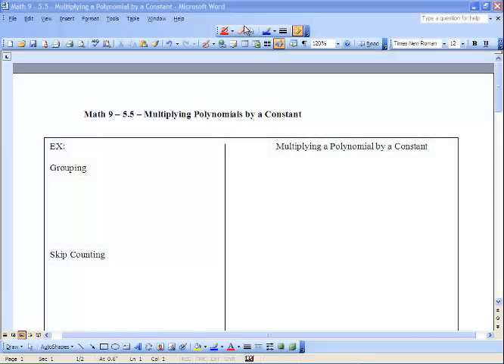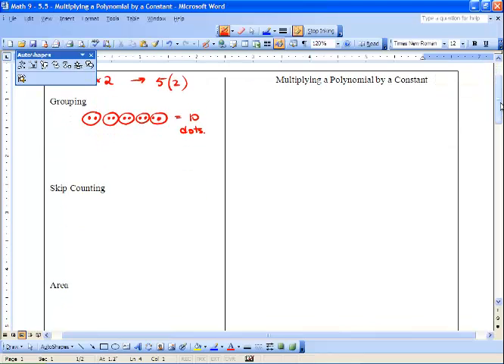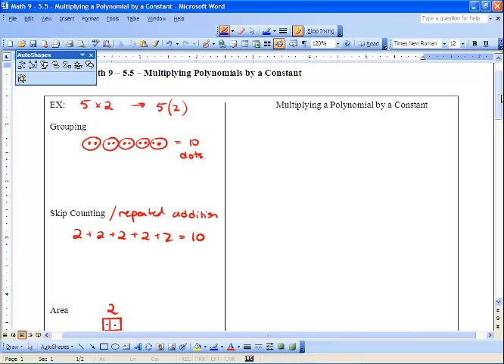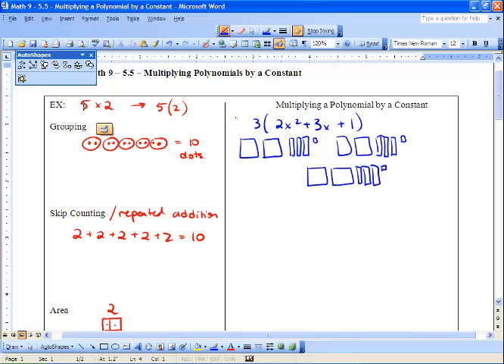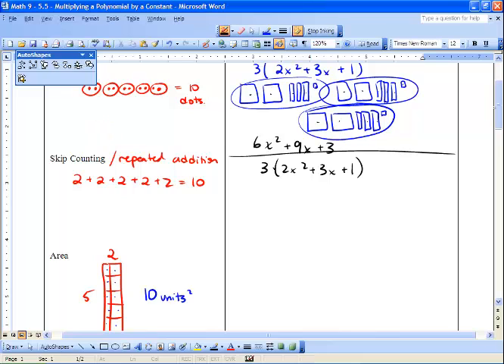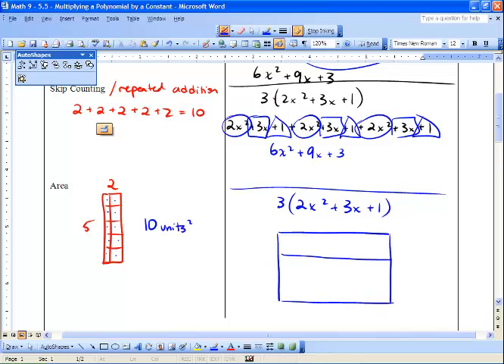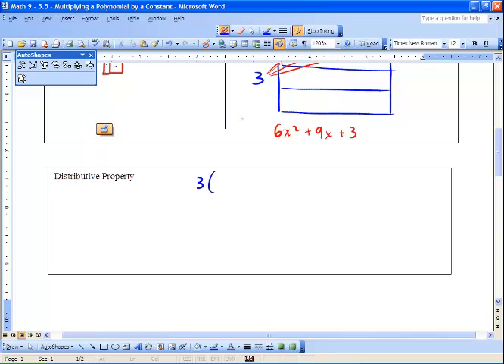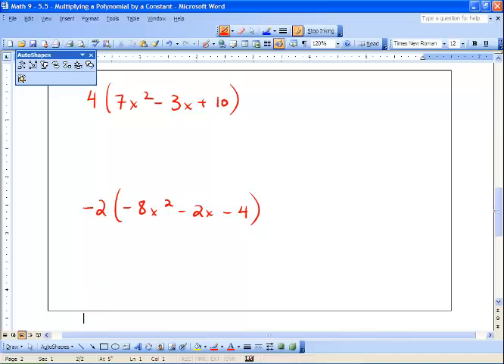Math 9 - 5.5 - Multiplying a polynomial by a constant1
Multiplying a polynomial by a constant